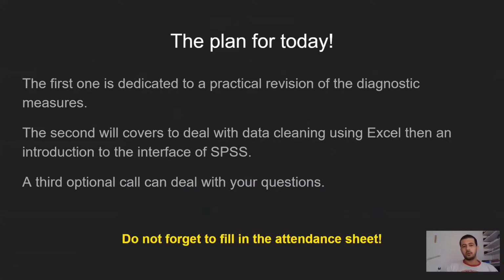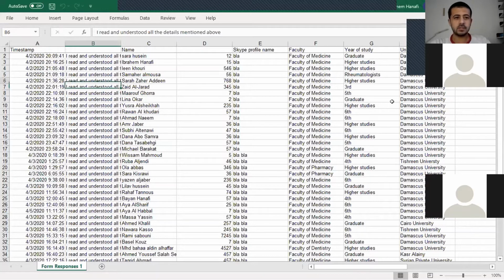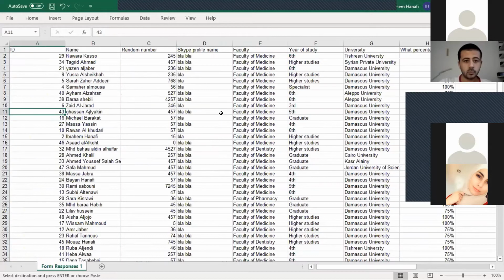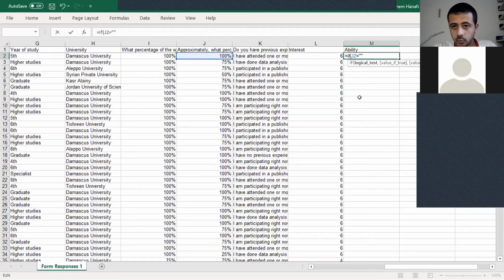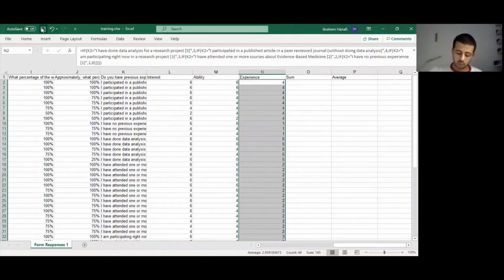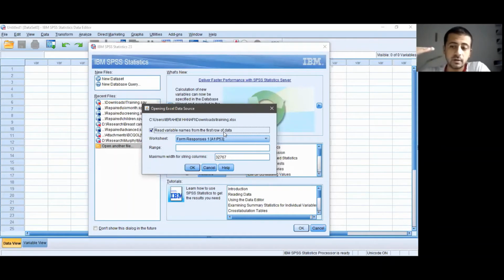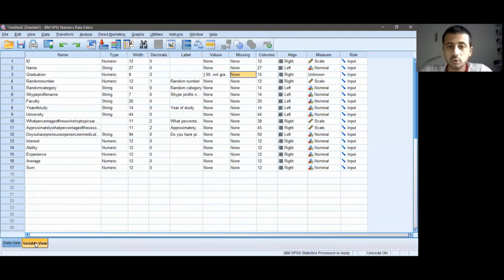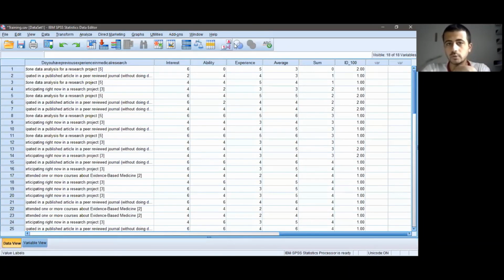Introduction to Data Analysis by SPSS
Biostatistics Online Workshop: 8th session
23/April/2020
Ibrahem Hanafi

Topics covered:

1- Revision of the diagnostic measures
2- Preparing data for SPSS using excel and its different functions
3- Introduction to the different views in SPSS and to the basic tools of coding variables and transforming them

Participants:
Basel Kouz
Bayan Hanafi
Dana Tasabehgi
Hamed kozom
Ibrahem Hanafi
Lina Okar
Maarouf Gorra
Massa Jabra
Nawara Kasso
Ola abbas
Sara Kisrawi
Mouaz Hanafi
Rama alsaqqa
Ahmad Naeem
Baraa shebli
Rami sabouni
Aisha Aljojo
Mary Clair Saad
Maya Aldeeb
Zaid Al-Jarad
Amr Jaber
Ayham Alzahran
Yazen aljaber